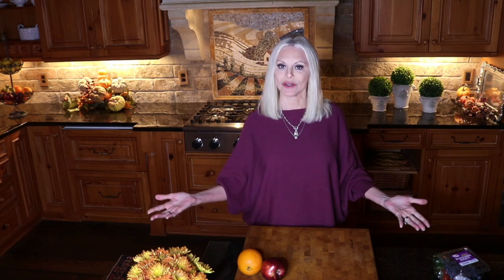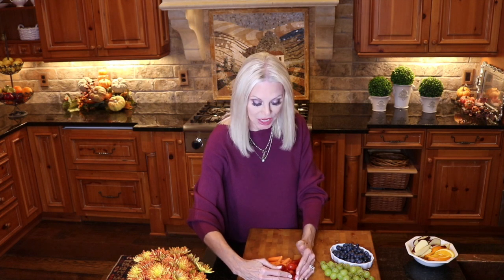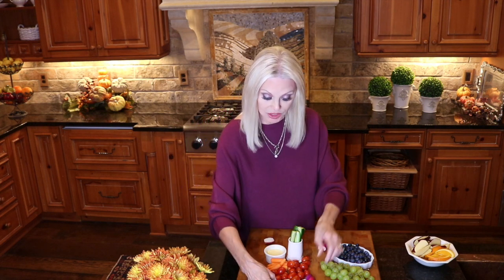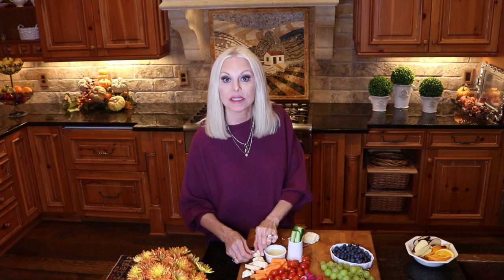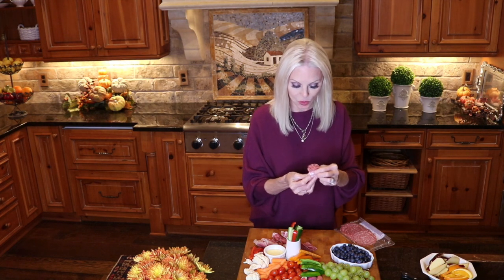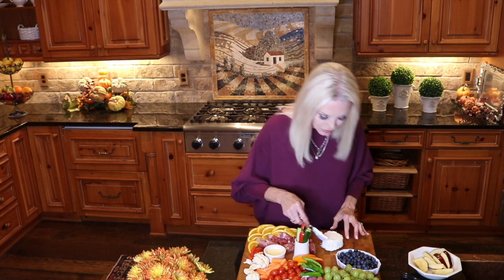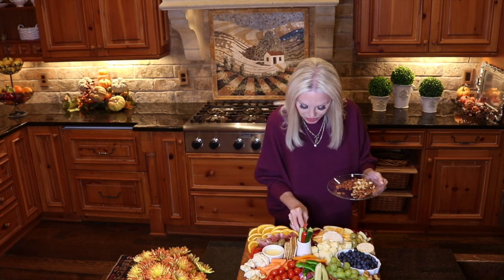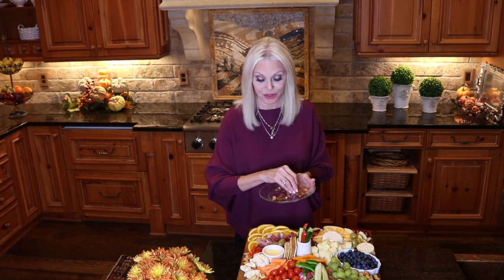CREATING A GRAZING BOARD | The Style Chase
Let's create a grazing board.  There is something for everyone and there is NO NEED TO COOK.
A gracing board is always a hit.
We can do this!